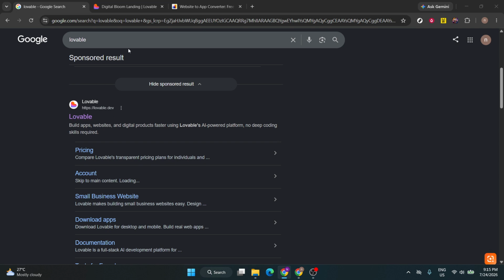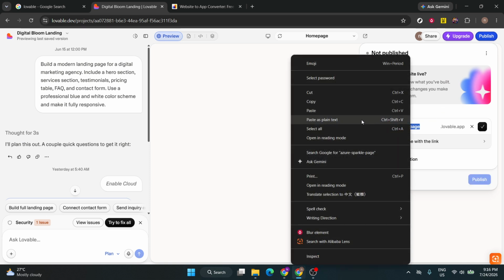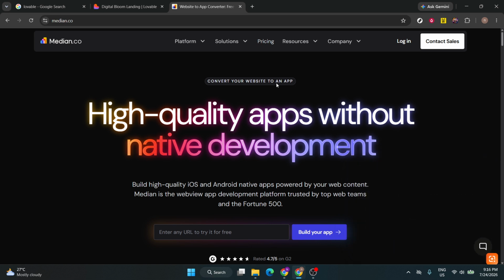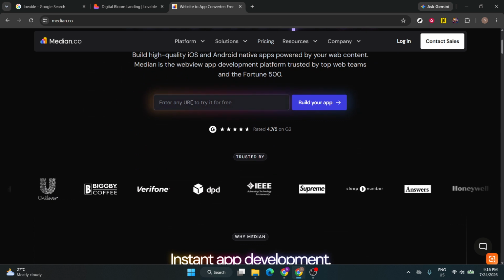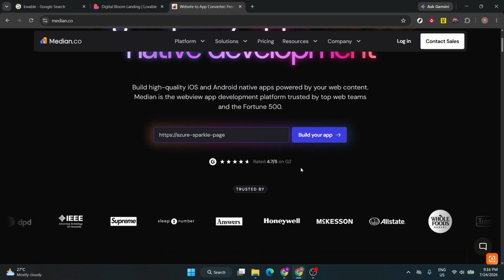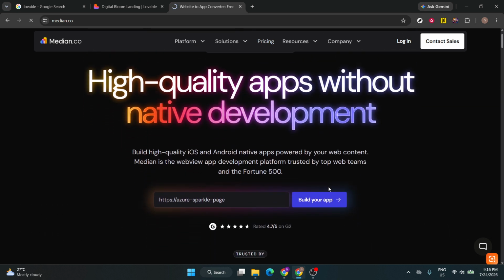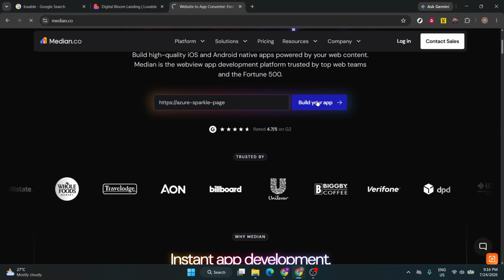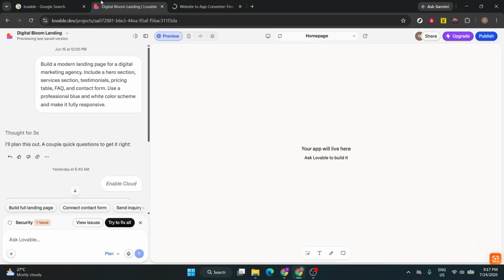How to Convert Lovable Website into APK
Want to turn your Lovable website into an Android app? In this video, I'll show you how to convert a Lovable website into an APK using web app packaging tools or mobile app frameworks. You'll learn how to configure app settings, generate an APK, test your app, and prepare it for Android devices.

💡 What You'll Learn in This Video:

How to convert a website into an APK
Android app packaging
App configuration
Testing your APK
Publishing preparation

✅ Perfect for creators who want to launch Android apps from their Lovable websites.